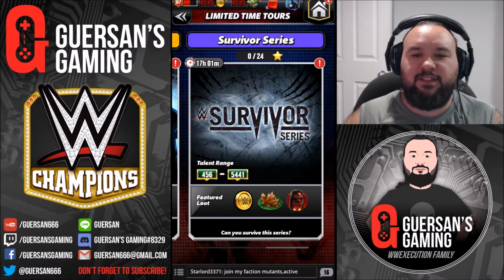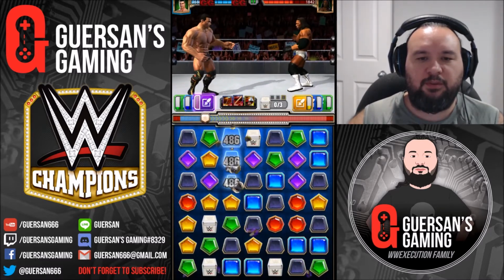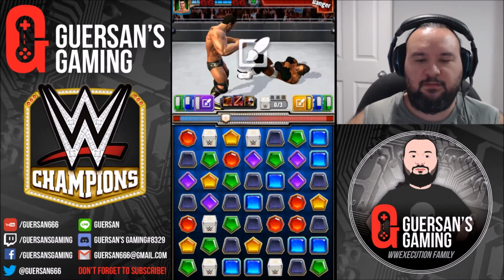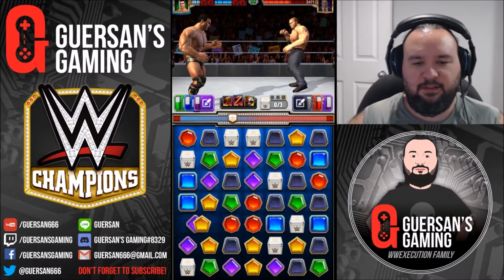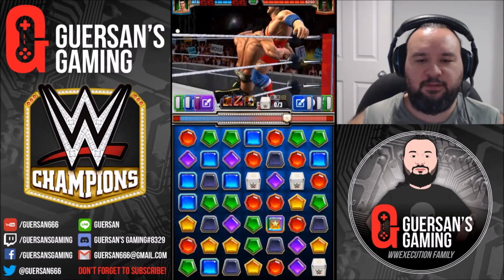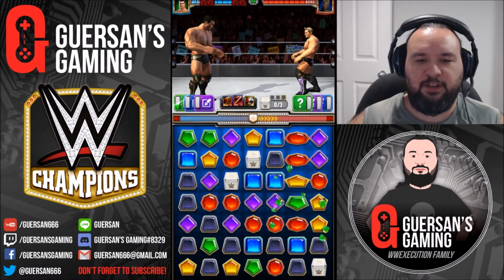WWE Champions - Survivor Series Event - Day 4 - Normal 👍🏻